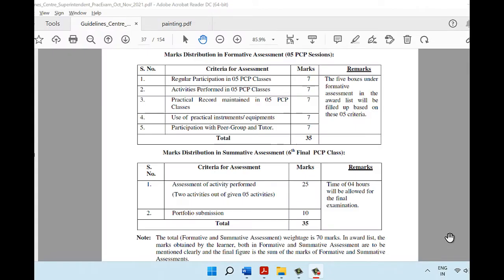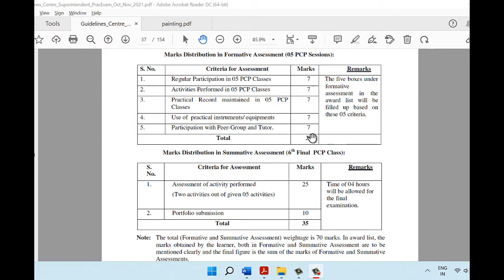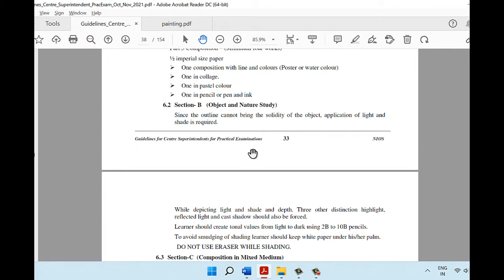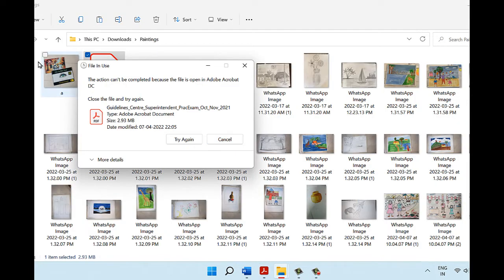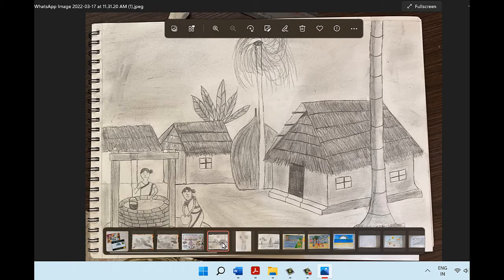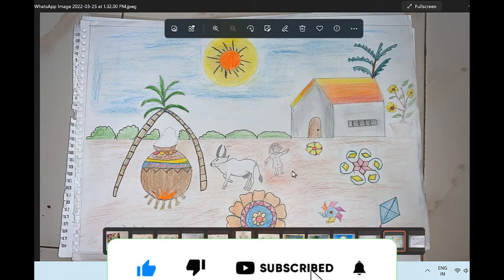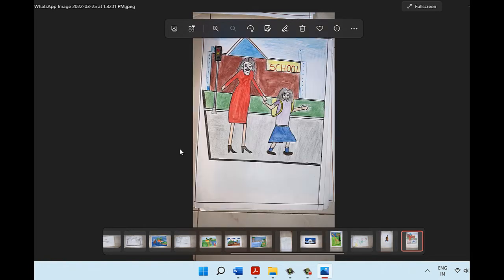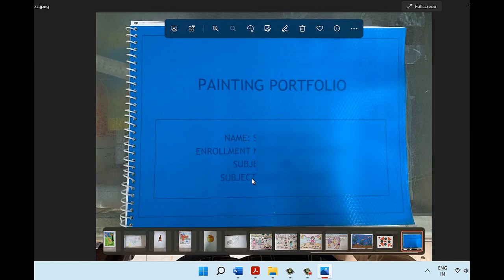NIOS | Painting Portfolio | How to make your Painting Practical File | NIOS Made Easy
In this video, we are discussing on how to make the Painting Portfolio also known as the Painting Practical File.